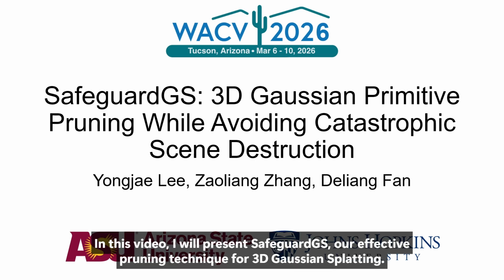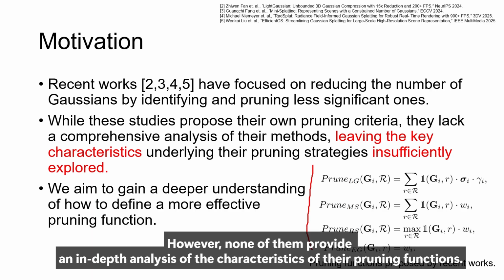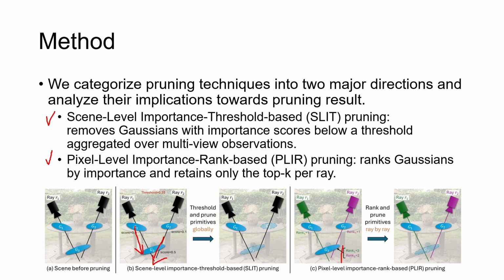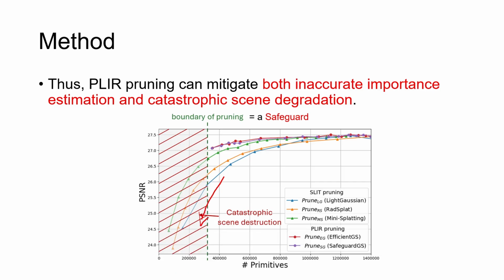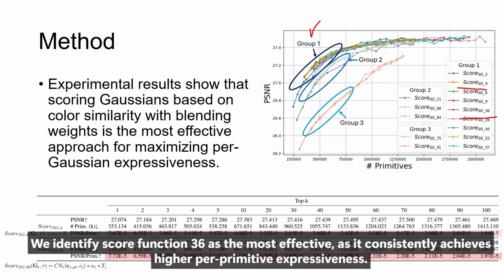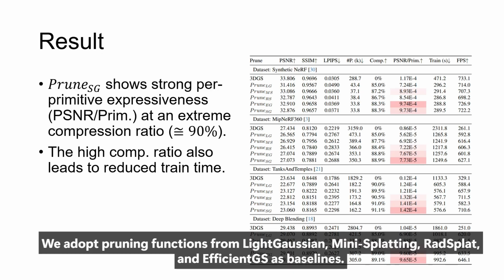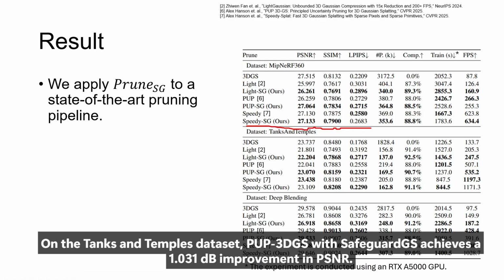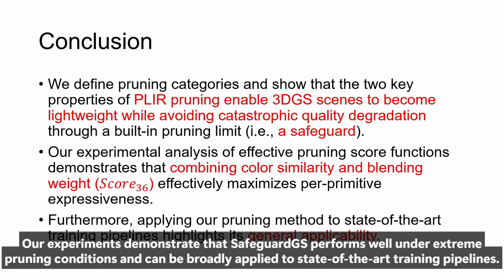SafeguardGS: 3D Gaussian Primitive Pruning While Avoiding Catastrophic Scene Destruction (WACV 2026)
This is a virtual presentation in the IEEE/CVF Winter Conference on Applications of Computer Vision 2026.